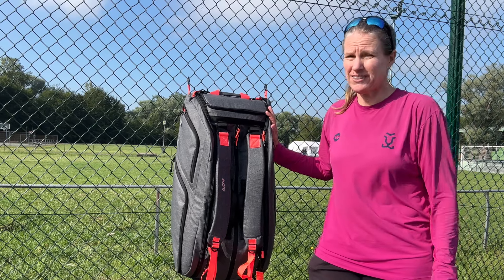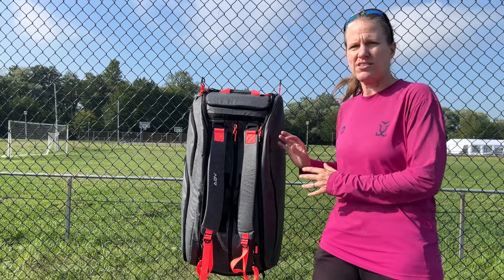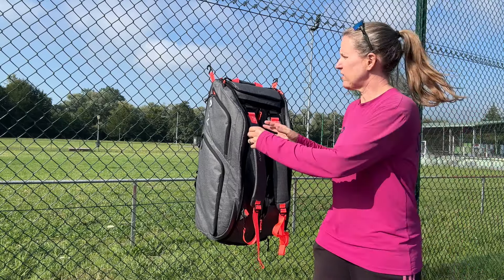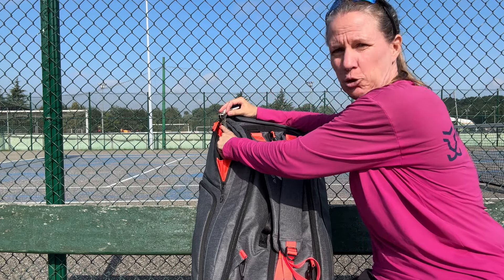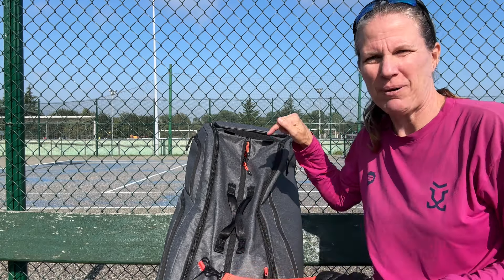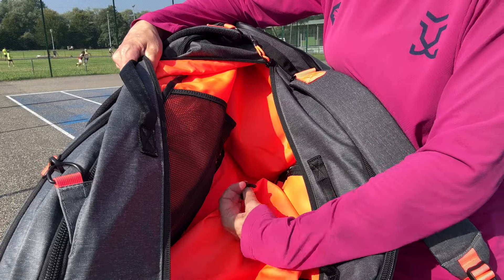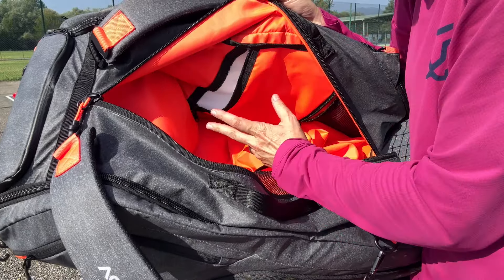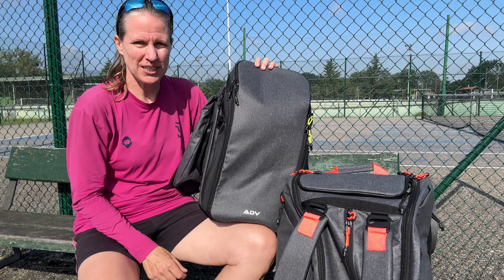Tennis Product Review: The New ADV TENNIS BAG PRO V3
I've used A LOT of tennis bags in my life so far, but I continue to be blown away by the clever design of the NEW ADV TENNIS BAG PRO V3. Everything you will ever need on the tennis court will fit and it will stay well organized!
Check out its:
- Sleek and Modern Design: Ample space and smart organization keep everything in its place while maintaining a streamlined, contemporary look.
- Durable and Weatherproof: Built with a tarp bottom and high-quality Kodra Nylon, known for its use in top brands like Patagonia, ensuring long-lasting durability and weather resistance.
- Versatile Compartments: Features easy-to-clean compartments including a cooler section, a dedicated shoe/sweat compartment, and a toiletry section for ultimate convenience.

to save $$$!

Yes, this is a promotional video and I do receive commission from any sales. Creating content is a time intensive effort so every now and then, posting these videos helps me pay the bills.

2) Yonex VCore 98 (7th generation):
Yonex eZone 98:

5) ADV PROBAG & BACKPACK, GRIPS AND WRISTBANDS

7) HYDRAGUN ATOM MINI MASSAGER